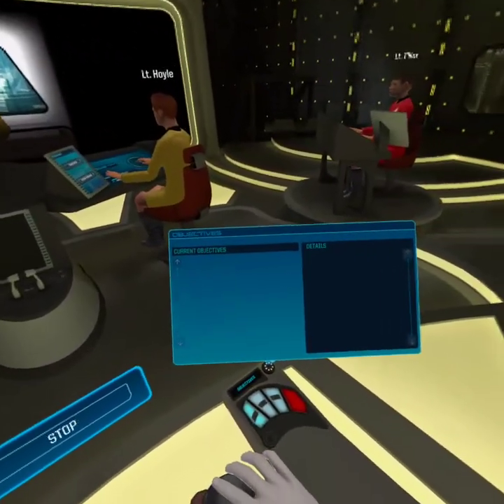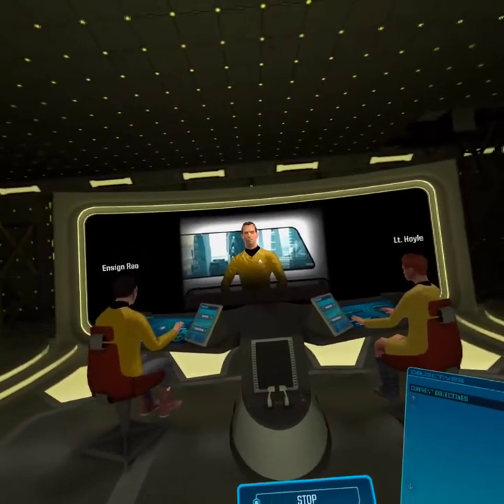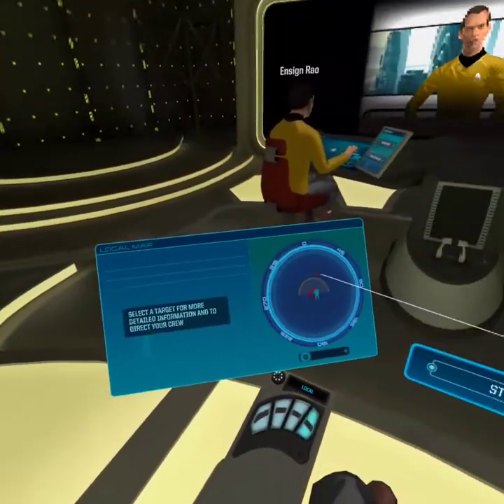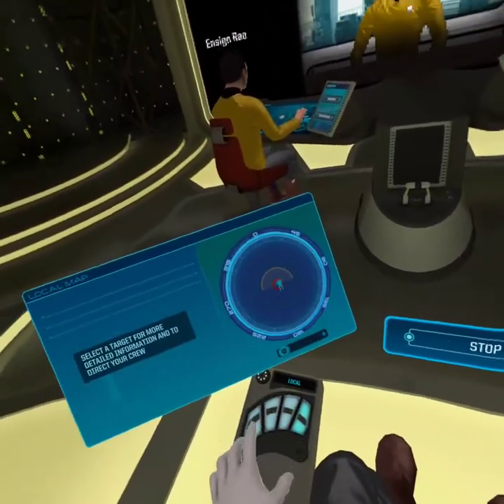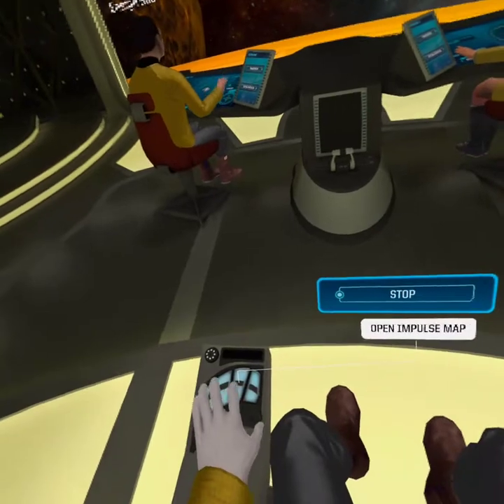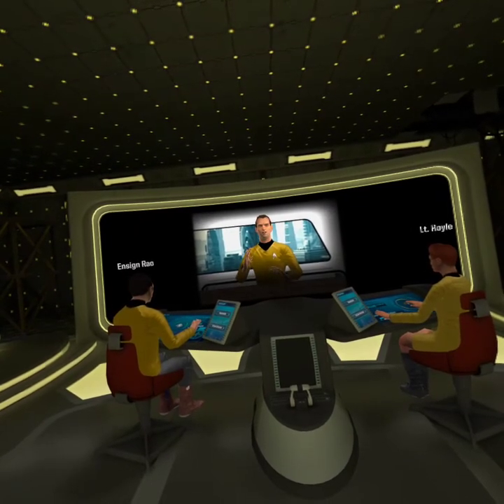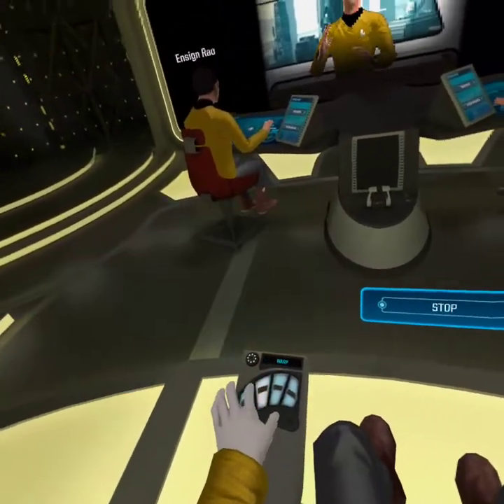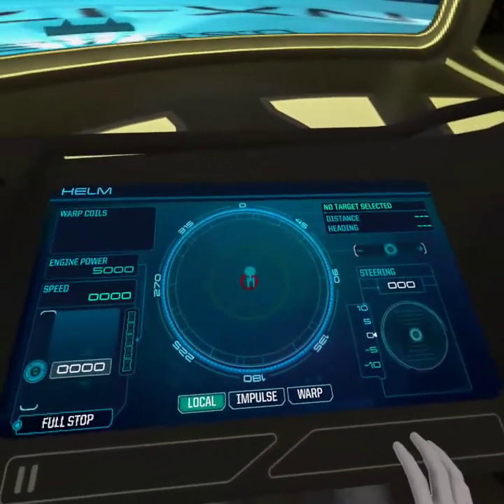Training session for Star Trek:Bridge Crew on Oculus Quest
After a WAY too complicated login process that was obviously designed by someone who wasn't aware that Oculus uses 2FA and so needs you to look at your phone - tricky when you're in VR.. I dived into the 12 step rehab pro...I mean the 12 part training program.

Also... the requisite slow flight around the Enterprise. :)